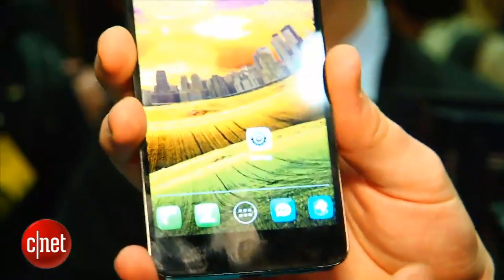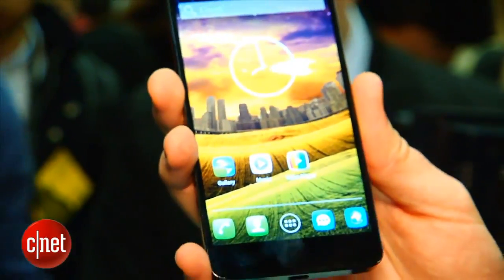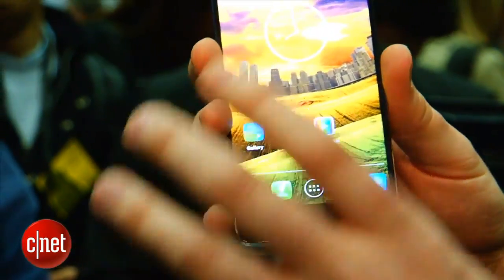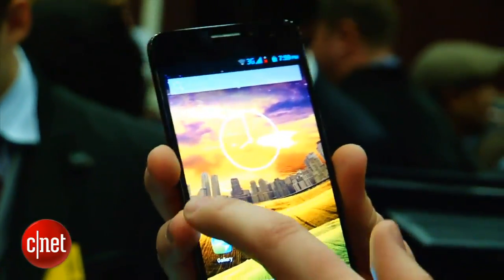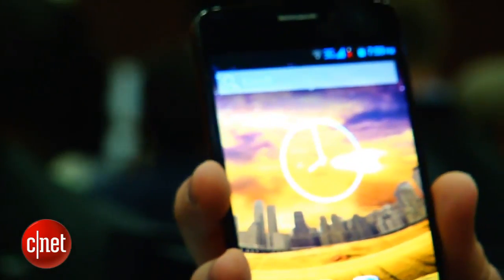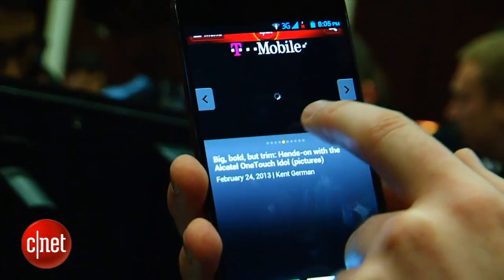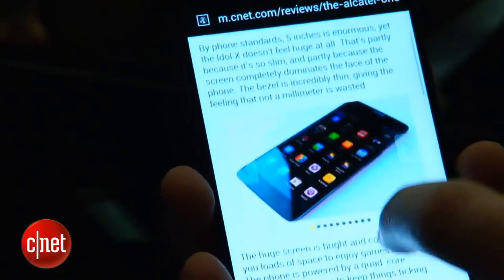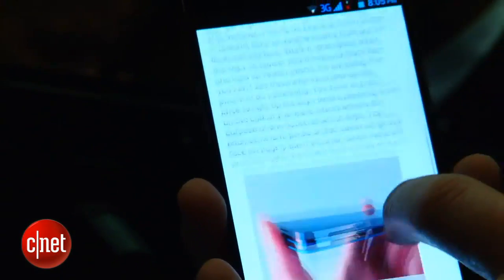We examine Alcatel's 5-inch Idol X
A 1080p display and 8-megapixel camera make this a super-slim high-end mobile. But can it compete with pricey rivals?